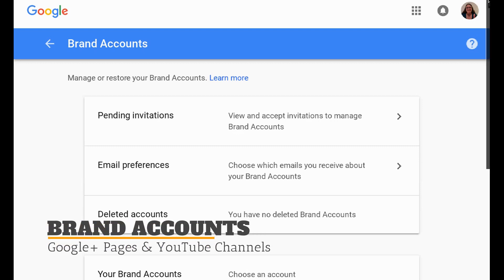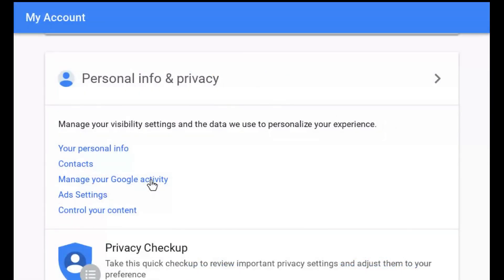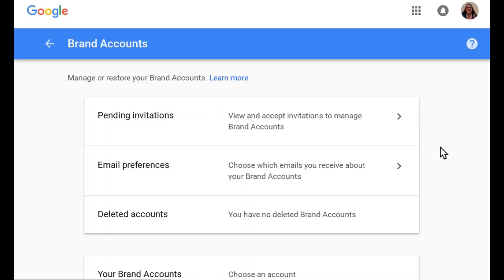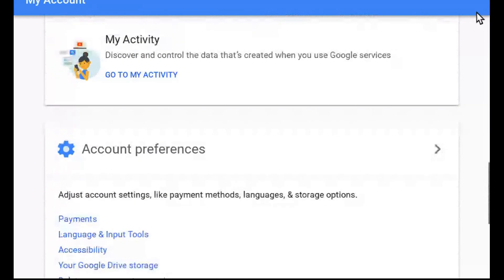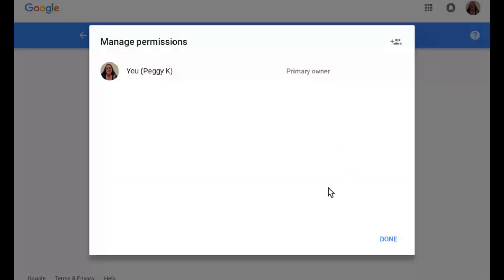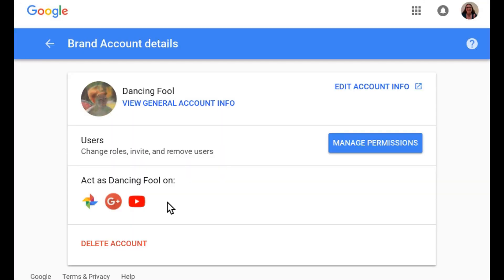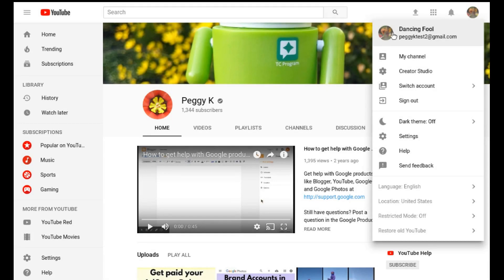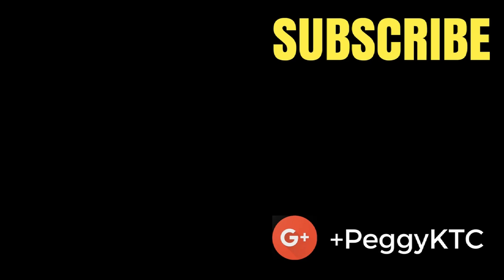Manage Your Google+ Page and YouTube Channel Brand Accounts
A quick overview of how to manage your Google+ Page and YouTube channel Brand Accounts in your Google Account.